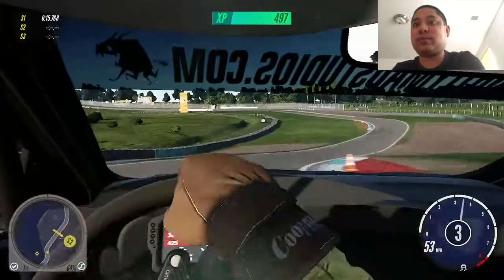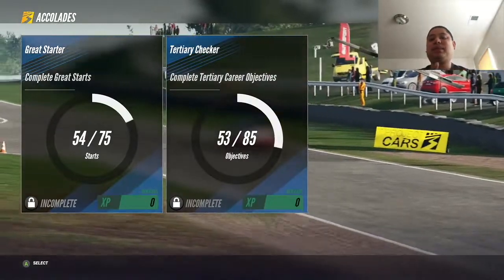GT Class Racing Highlights, Part 1 (Day 7) - Project CARS 3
As I finish both days 7 and 8 of Project CARS 3 career, the GT class is just the type of racing that will amaze you racing fanatics.

If you want to view more 2021 NASCAR Cup Series playlist video content, click on this link here to view all my gameplay playlist

WhatiFRacing
RealRadman
WindVow8820

Video Credits (Race Footage):  Taken From a FaceBook Livestream by Jeff Hollan from Loyal Fans of Kyle Larson Group

Music Credits (YT Intro Song):  Dirt Track Thing By Kenny Montgomery (2015) (From BeatsByPhilipPodraza)

Photo Credits (Thumbnail):  Project CARS 3 Logo (steamgriddb.com)